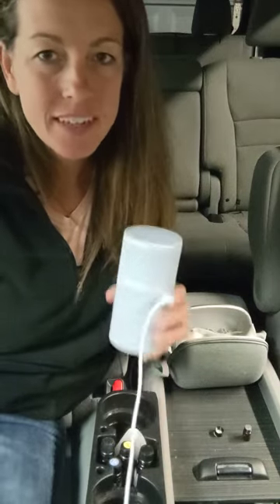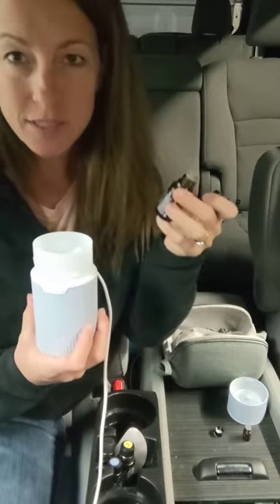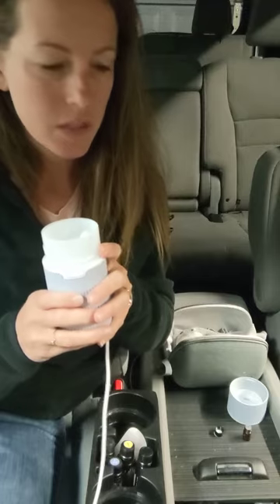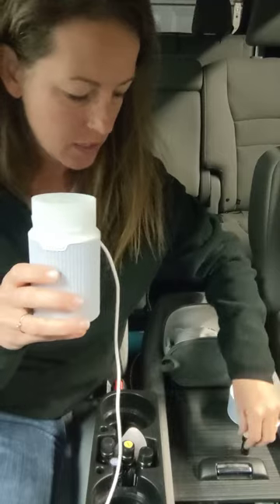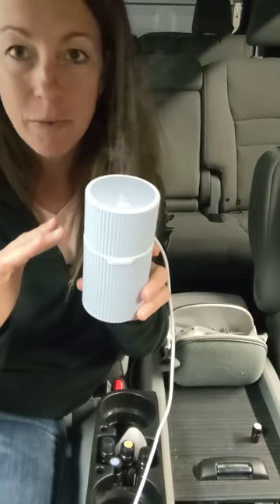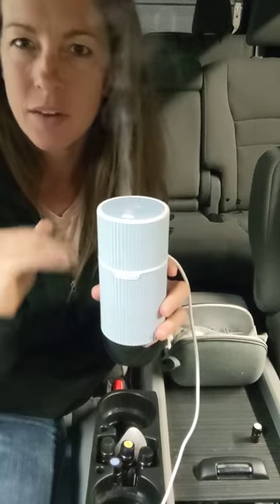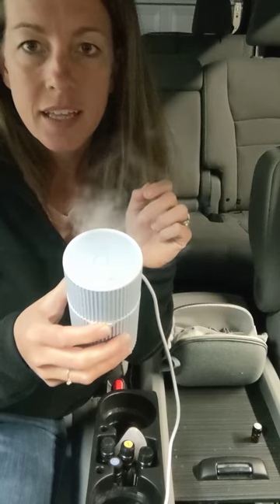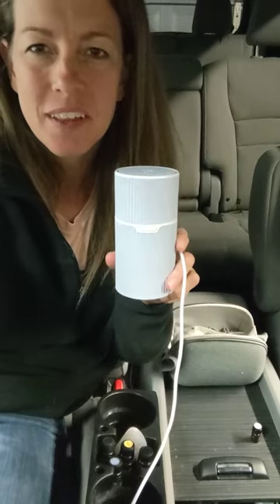Pilot Diffuser Tips